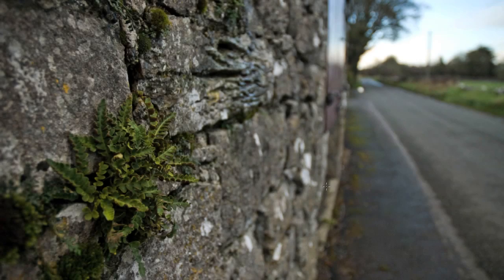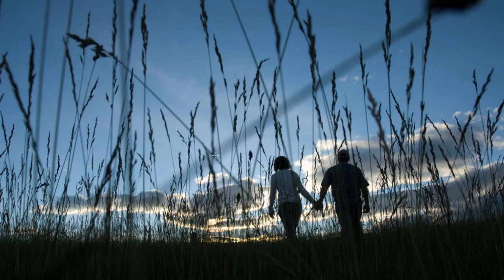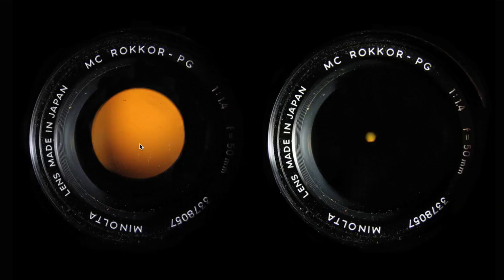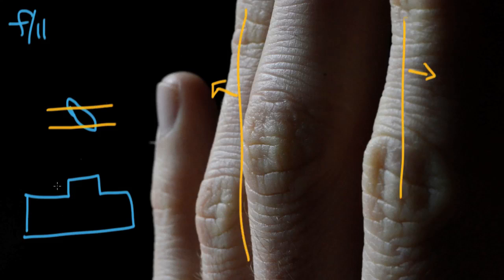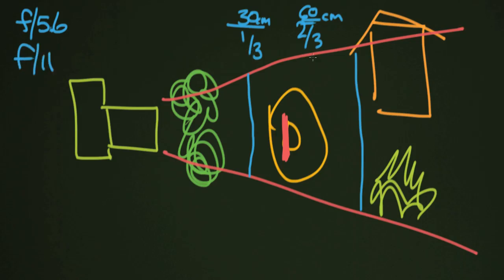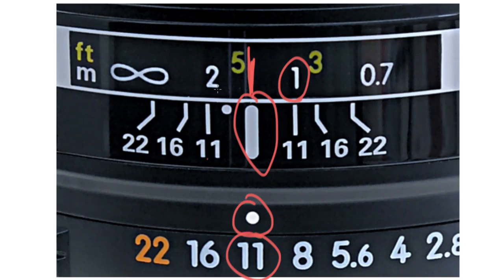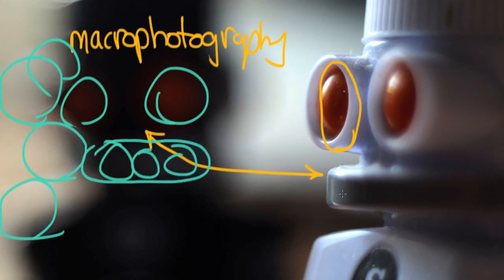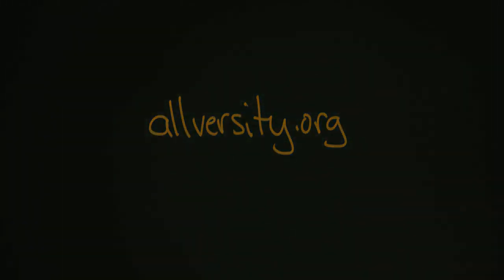Aperture and Depth of Field in Photography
Allversity's Introduction to Photography Unit 1

So what is the difference between f/2.8 and f/8? Why does one image maybe have a background that is more in focus that another? Well, it probably all has to do with the depth of field in your images. Take a look at this lesson to see how it all works and how you can integrate it into your own photography.